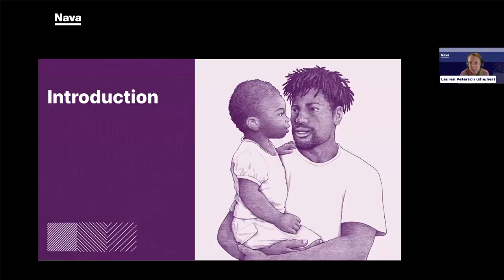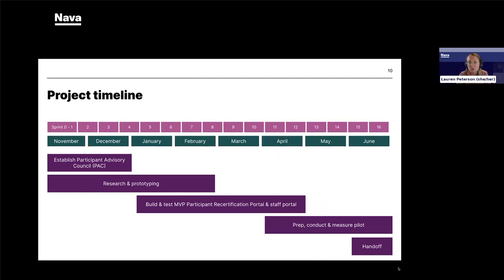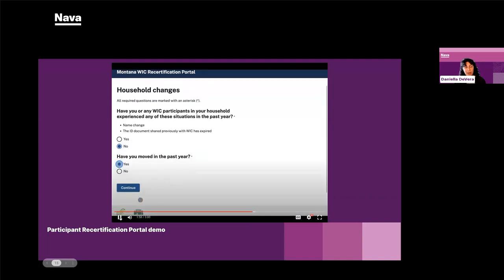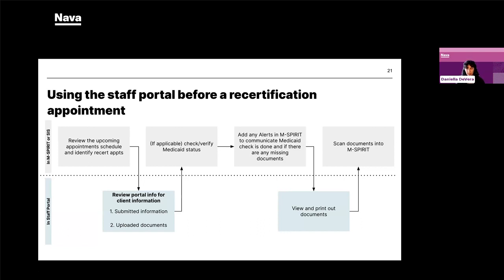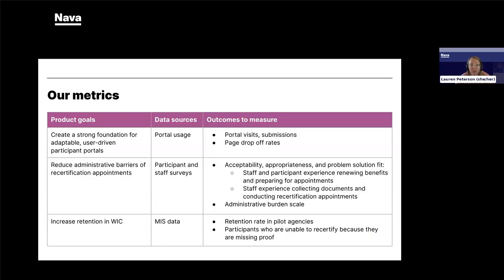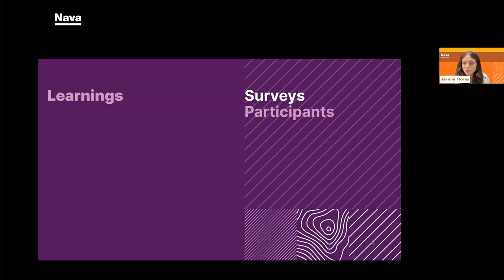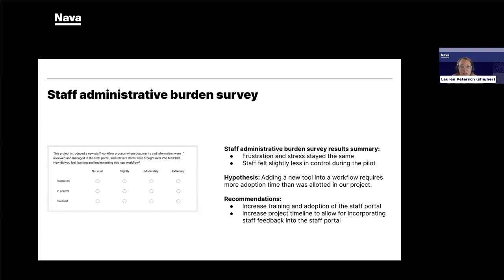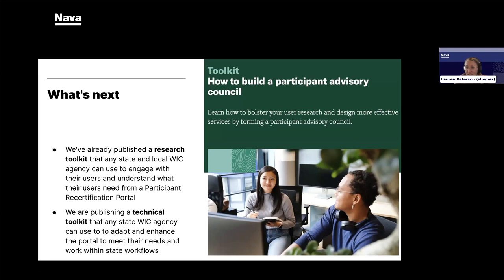WIC Participant Recertification Portal Demo Day 2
During this demo day, we share a demonstration of the participant recertification portal and staff review portal. We also discuss our evaluation analysis of these tools in a real world WIC agency setting—the May 2023 pilot in Montana.